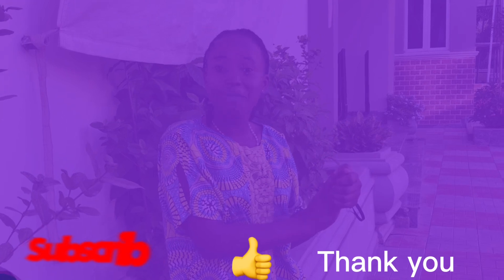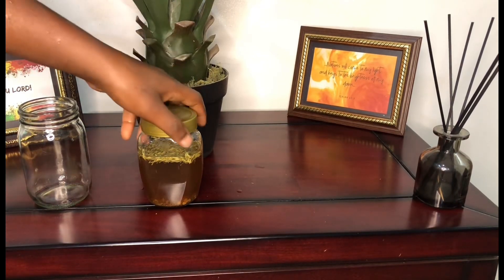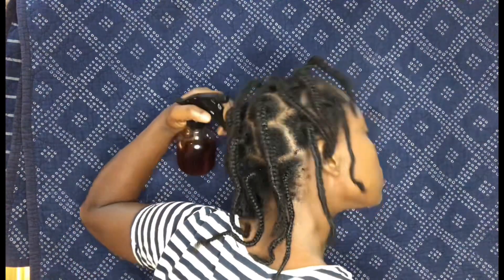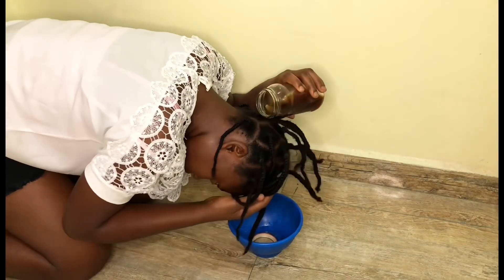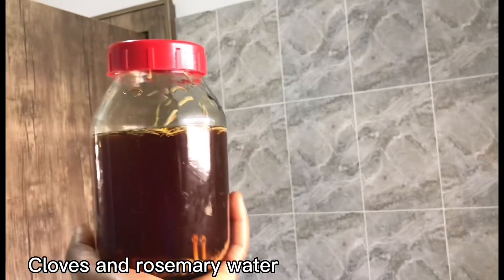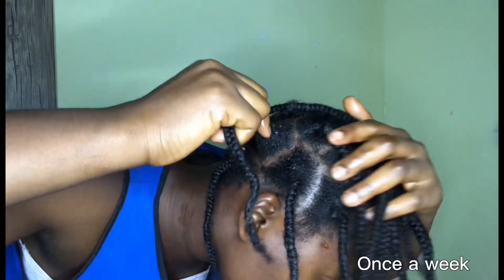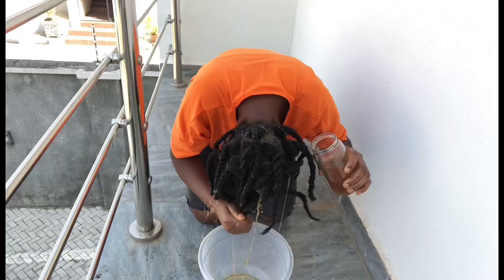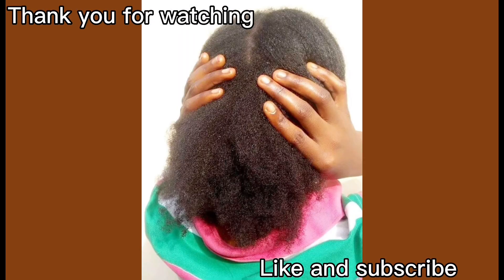I USE CLOVES & ROSEMARY WATER for 7 Days on my hair and this Happened *before & after results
I tried Cloves and rosemary for 7 days on my hair and this HAPPENED! Cloves for hair growth to increase hair growth and treatment scalp issues and thin hair. This is what happened after 7 days of applying cloves and rosemary water on my hair.
Hair growth challenge promote growth when use in the right way, use cloves butter to moisturized your hair without cloves oil to avoid dryness or hair breakage
Cloves have the ability to grow your hair and also darkened your hair or maintain your hair color from greying